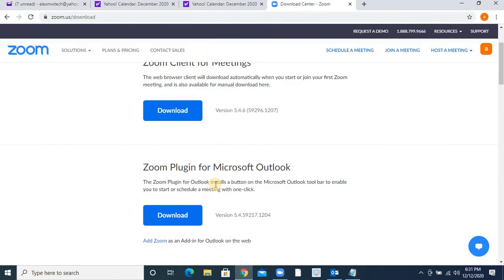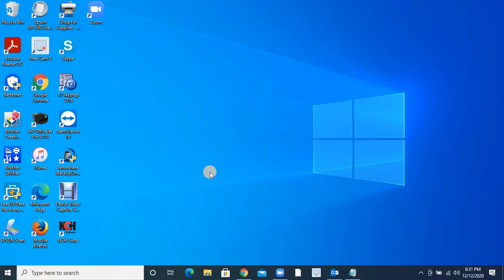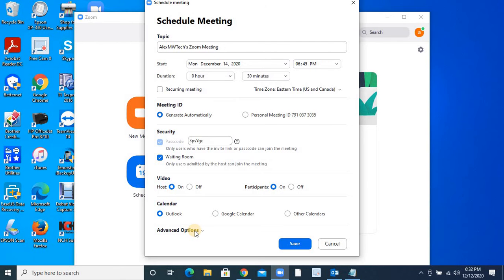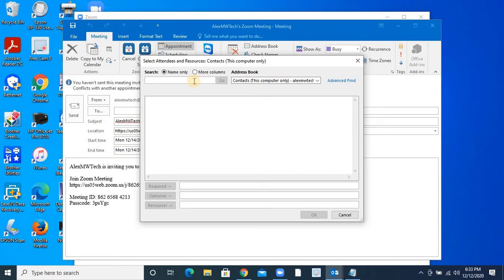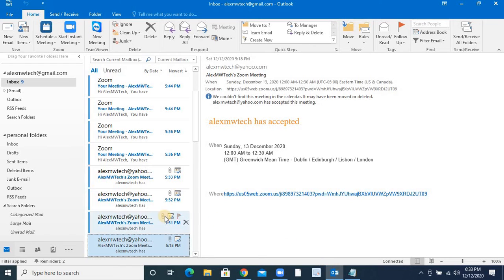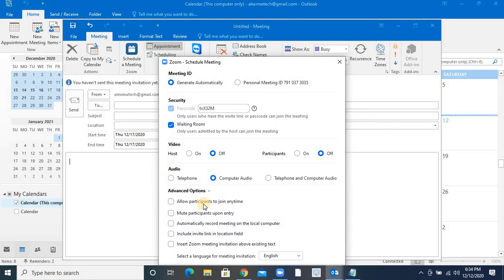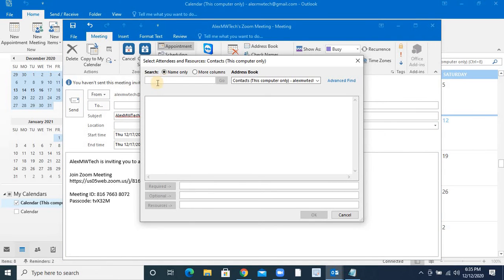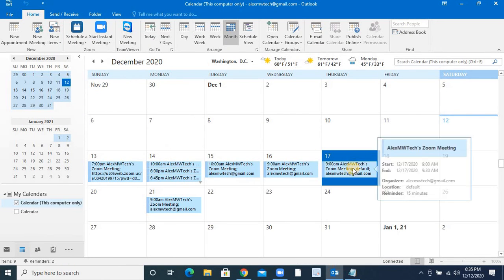HOW TO JOIN ZOOM MEETING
How to schedule a zoom meeting from the scratch